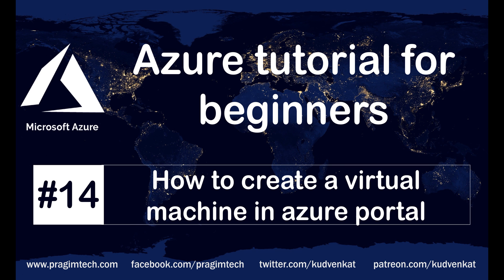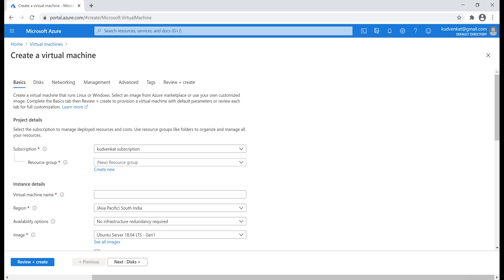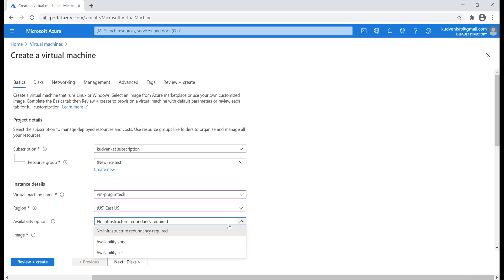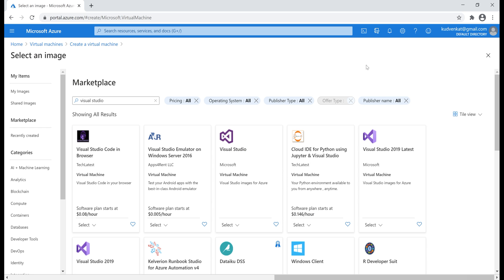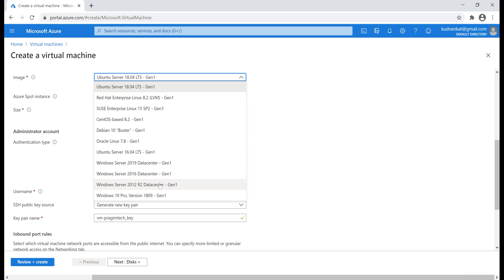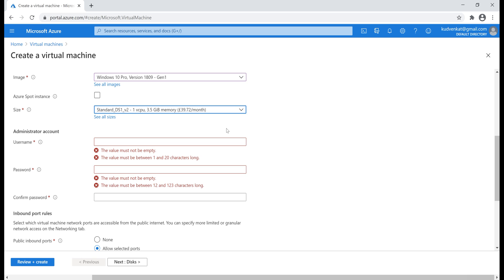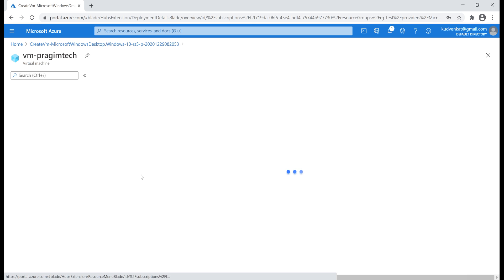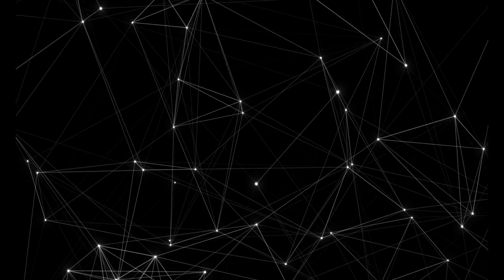How to create a virtual machine in azure portal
Create vm in azure step by step | Create virtual machine in azure portal | Azure vm creation step by step | How to create virtual machine in azure step by step